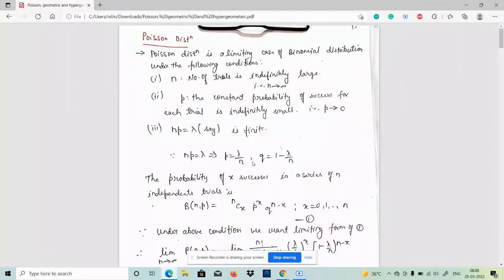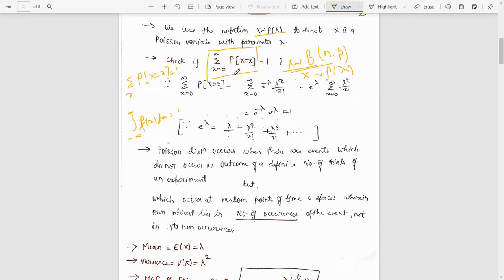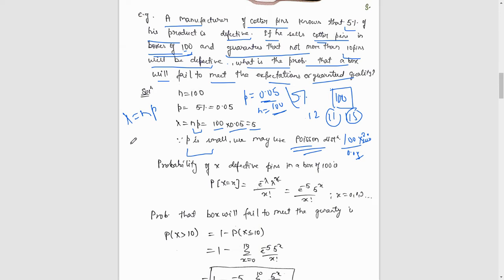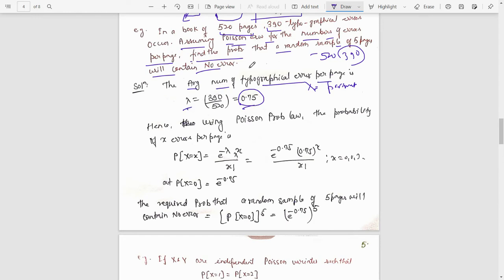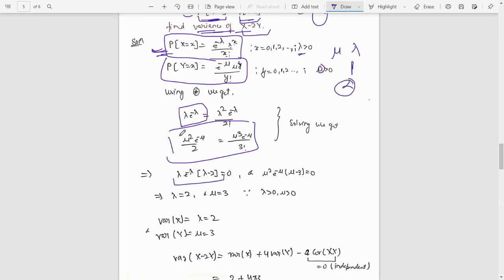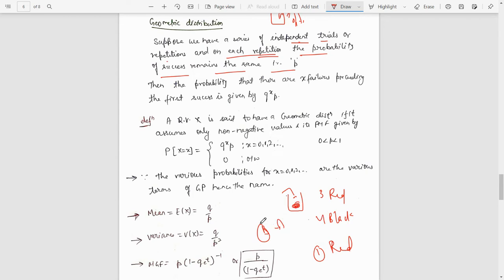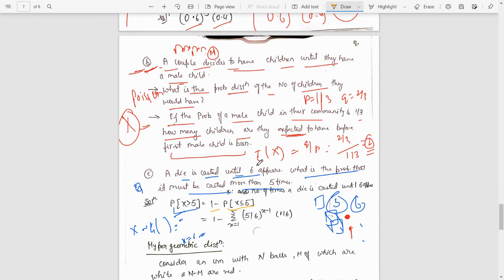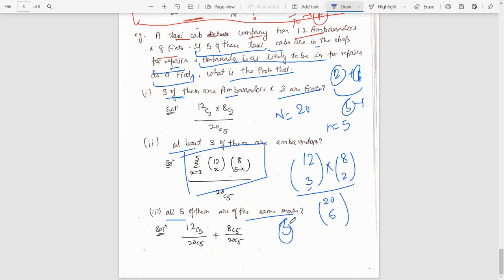Poisson Distribution, Geometric Distribution and HyperGeometric Distribution